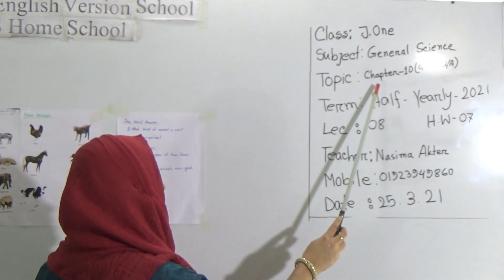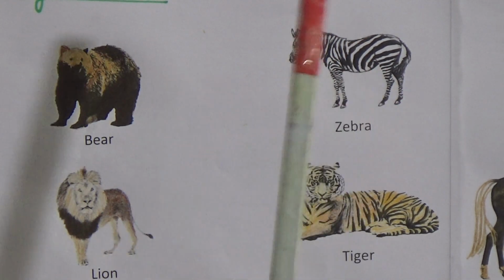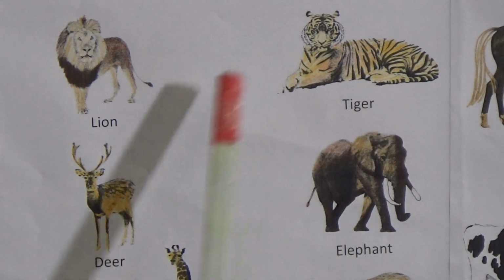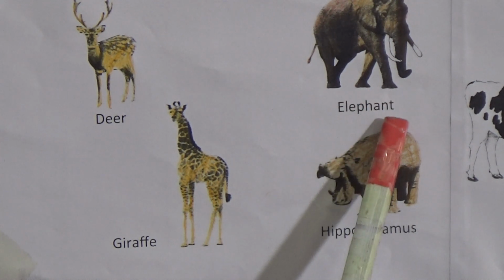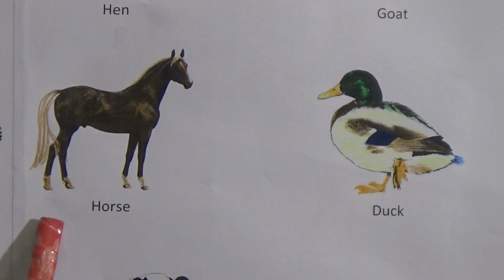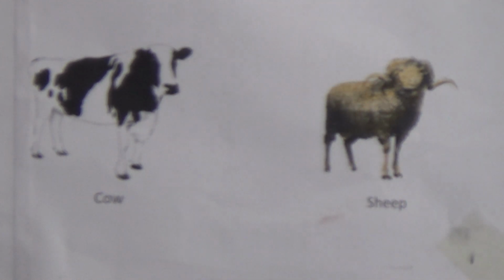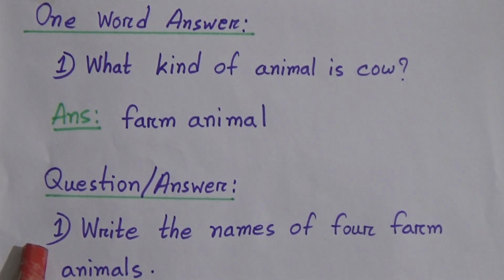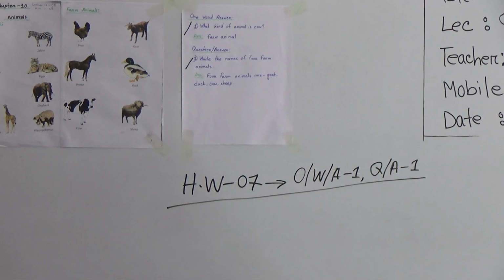Class: Junior One, Subject: General Science (Lecture- 08), Topic: Ch-10: Animals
Subject: General Science (Lecture- 08)
Topic: Ch-10: Animals